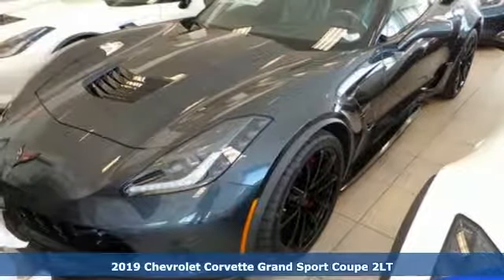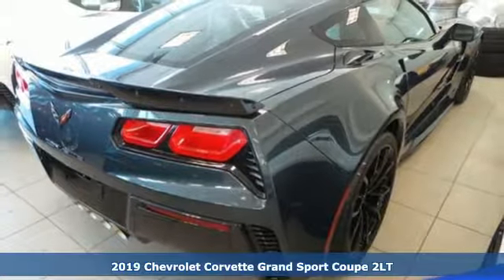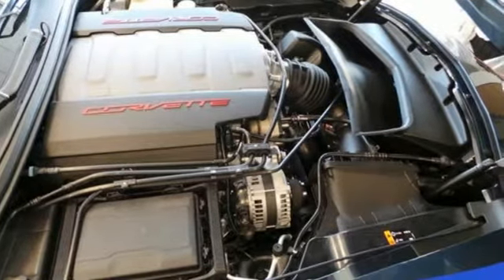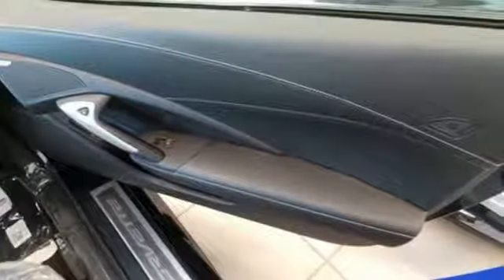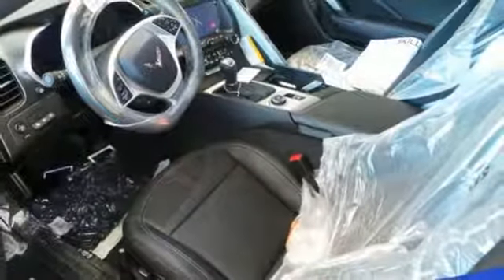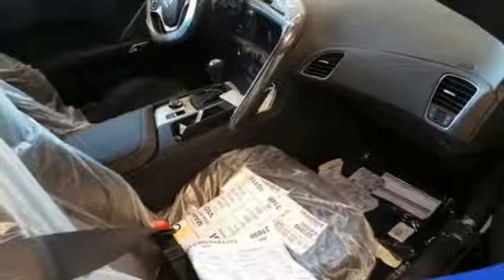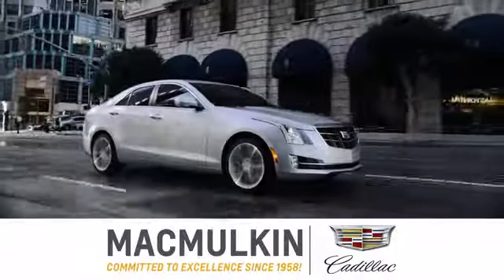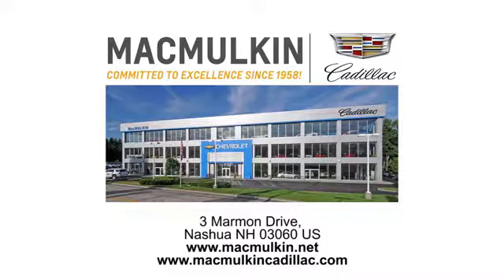2019 Chevrolet Corvette Nashua, NH #10179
Year: 2019
Make: Chevrolet
Model: Corvette
Trim: Grand Sport 2LT
Engine: 8 Cyl. 6.2L
Transmission: Manual
Color: Shadow Gray Metallic
Interior: Jet Black
Stock #: 10179
VIN: 1G1YX2D78K5114635

Address:
3 Marmon Drive